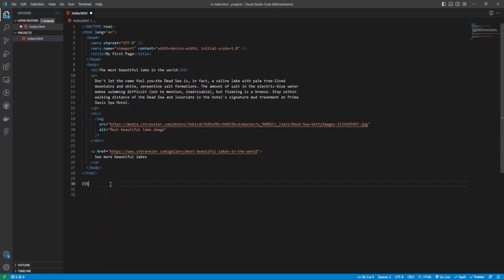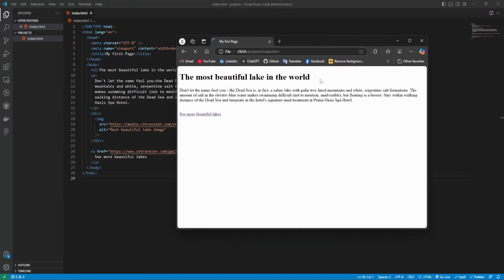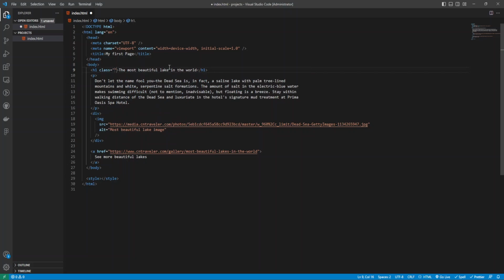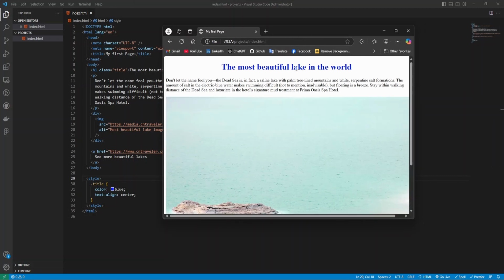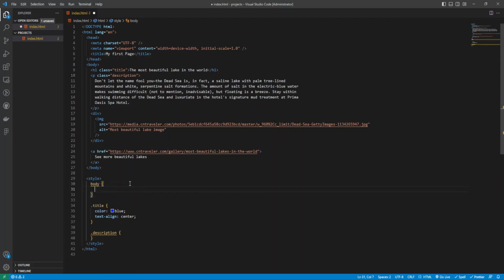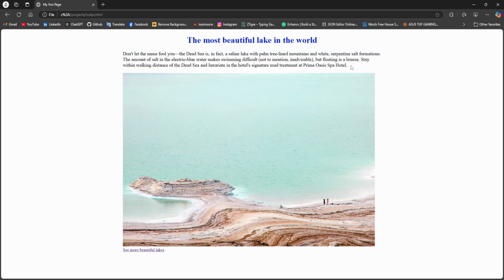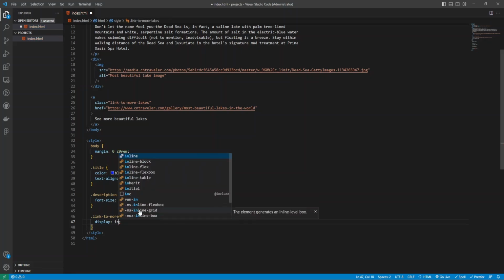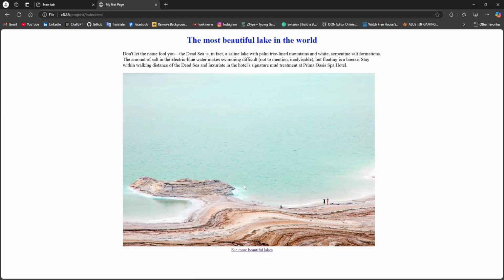From HTML to CSS: Styling Your First Website for Beginners!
"Ready to make your web pages come alive? 🚀 In this beginner-friendly video, we dive into CSS (Cascading Style Sheets)—the magic behind beautiful websites! Learn how to style your HTML, change colors, add layouts, and much more. Whether you're new to coding or want to brush up on your skills, this video is your perfect starting point. Let’s design some amazing web pages together! 🎨✨ CSS WebDevelopment LearnToCode"